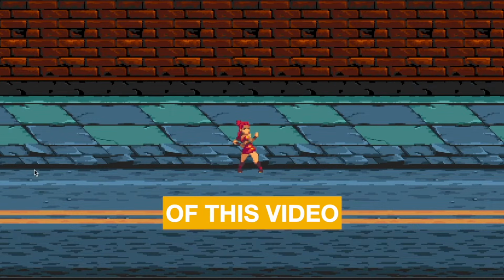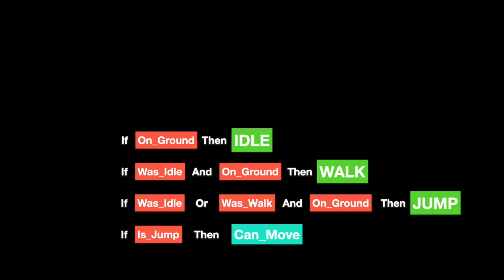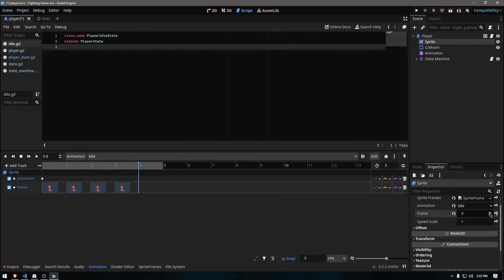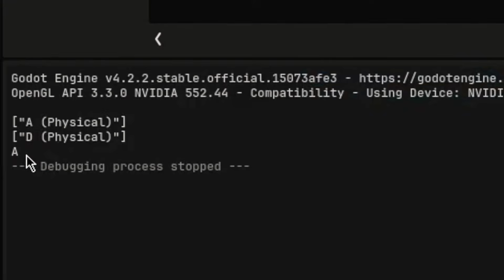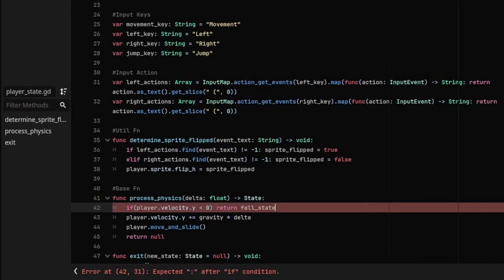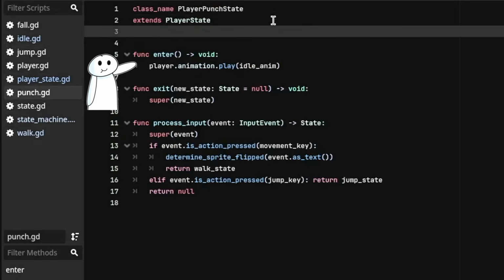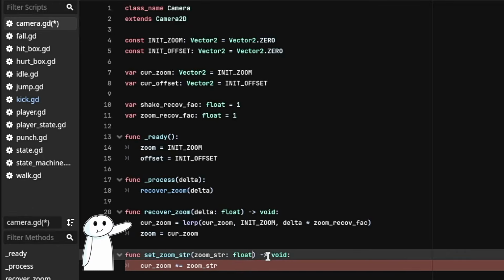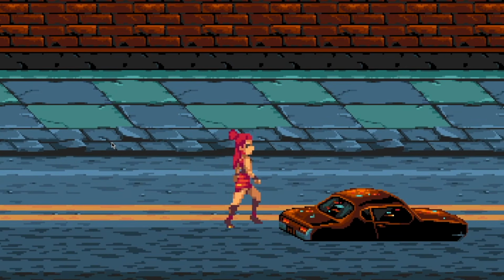How To Make a FIGHTING GAME In Godot! [Complete Course]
In this video I tell how to make a fighting game / beat-em-up using Godot 4.2.

1. Sprites by ansimuz [Free]
2. State Machines by Nathan

Music Credits -
1. Poke & Chill by Mikel